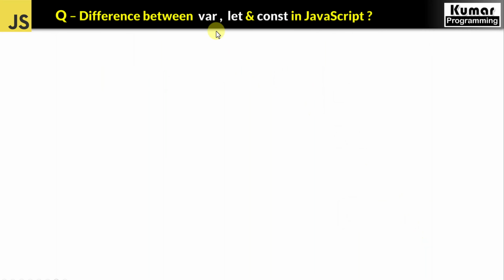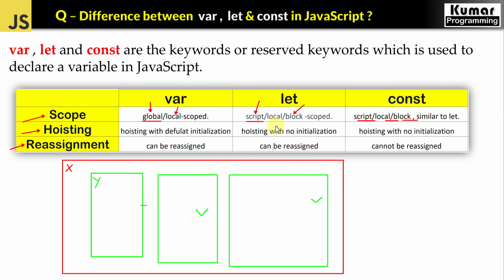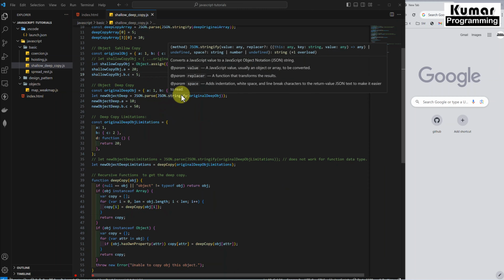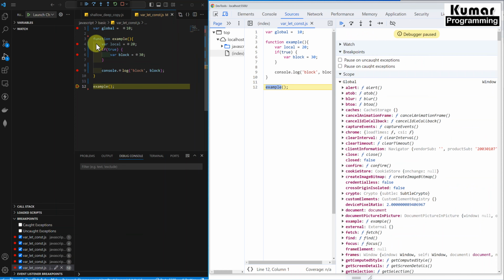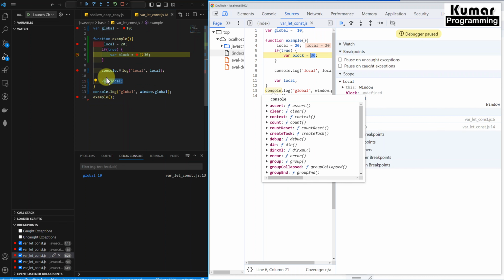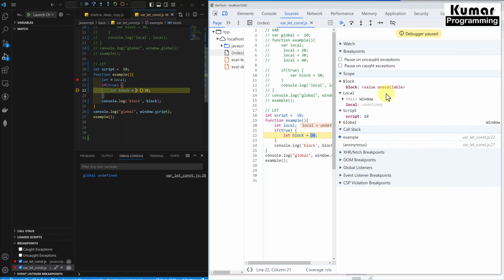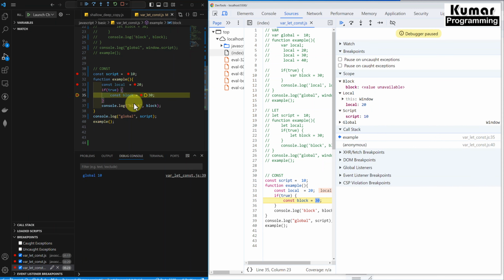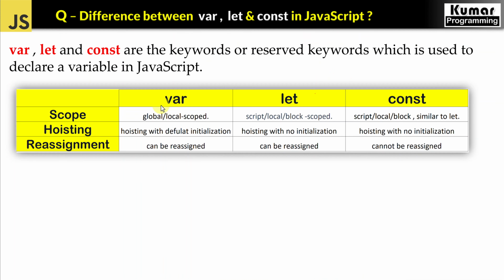JavaScript Interview Question - What is difference between VAR , LET and CONST ?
What is difference between var let and const?

var:-
having global and local scope
hoisting supported with default undefined assignment
can be reassigned

let:-
script/local/block -scoped.
hoisting with no default assignment
can be reassigned

const:-
script/local/block , similar to let.
cannot be reassigned

Please SUBSCRIBE my channel and do not forgot to press the bell icon in order to get notification for all of my upcoming videos as well as please like and share.